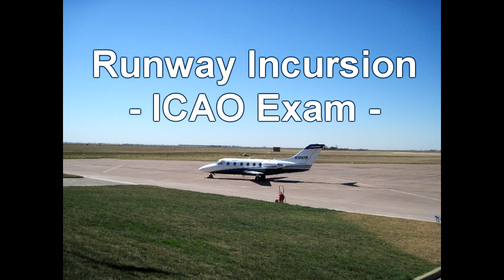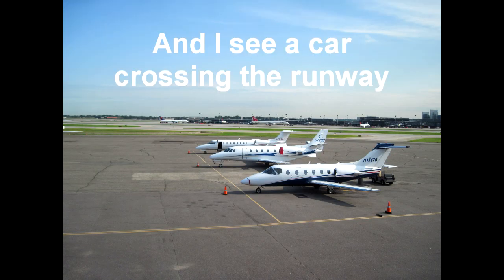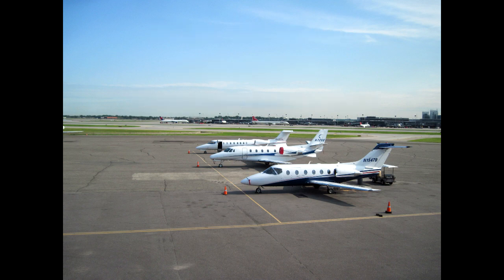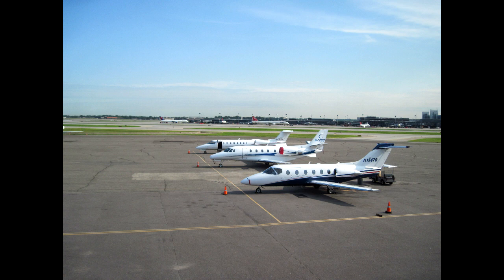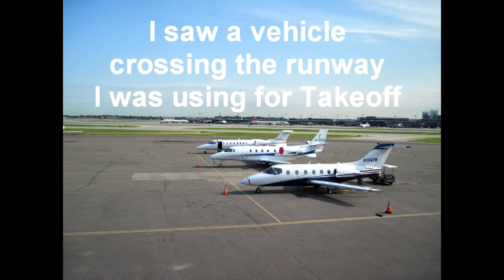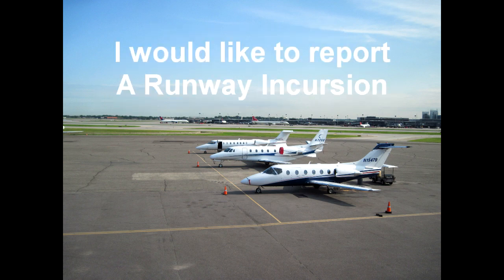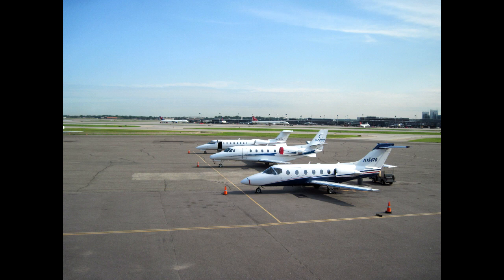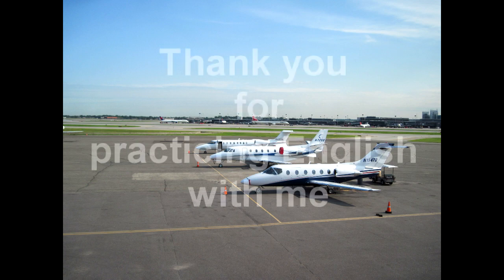Report a Runway Incursion, ICAO Exam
Ingles para pilotos competencia linguistica de la OACI, ICAO exam Cap. Felix Rodriguez AtpEnglish. Runway incursion report. English for pilots